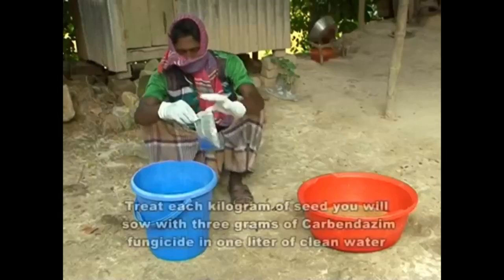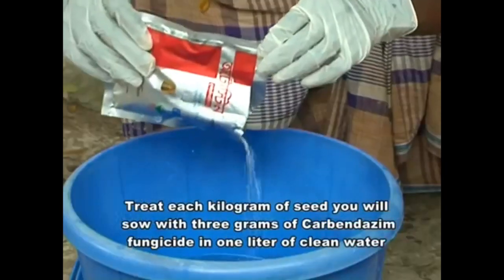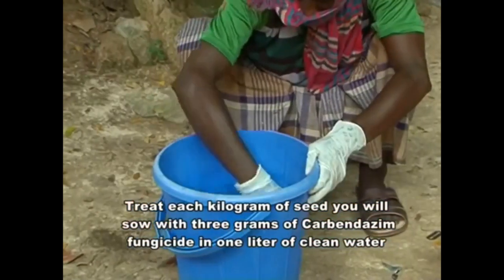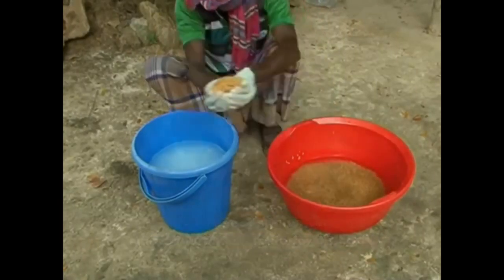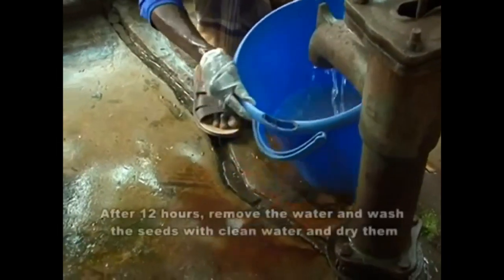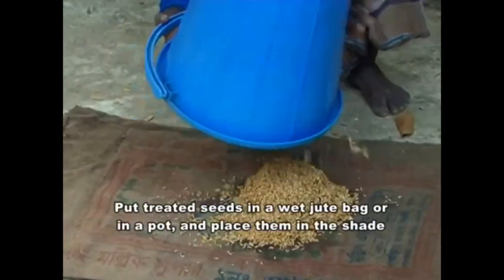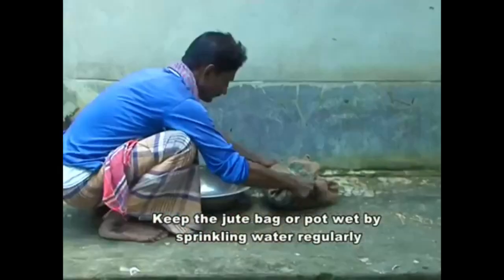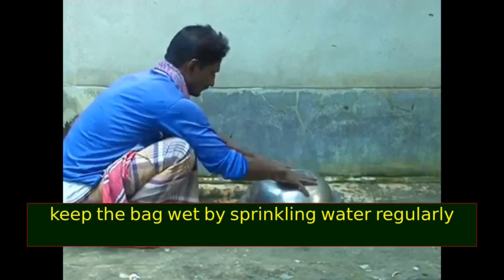Seed Treatment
Seed Treatment for quality crop
pesaraprabhakarreddy science network